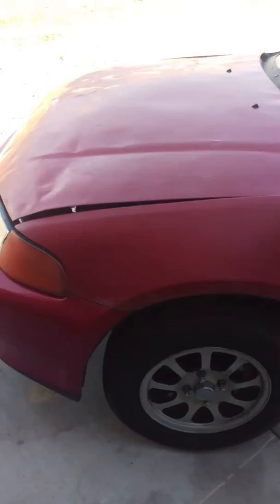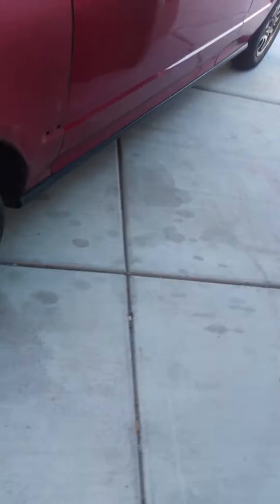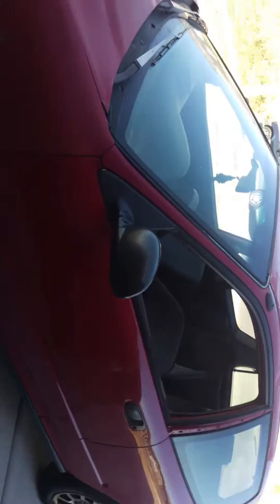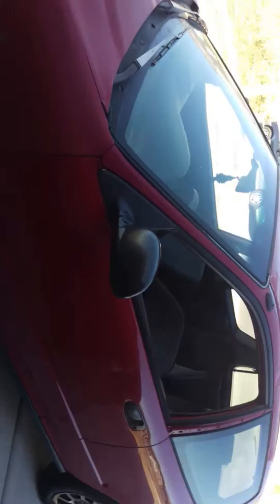Nick's Red EG Hatch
Just showing my new purchase going to be swapping and everything this week pretty excited.